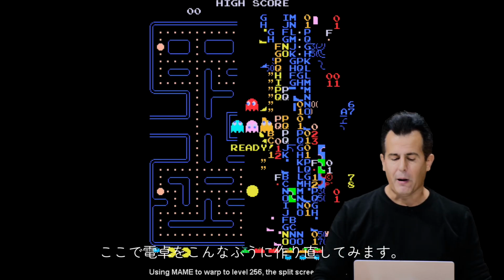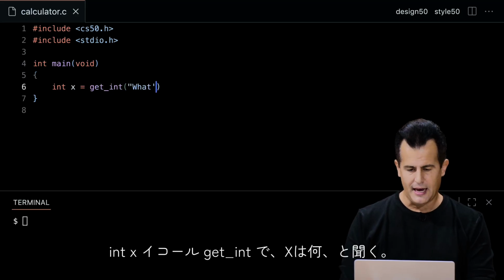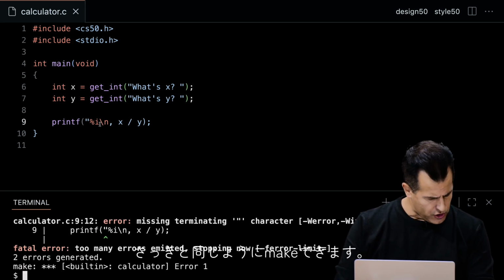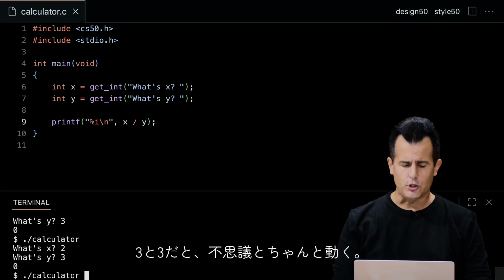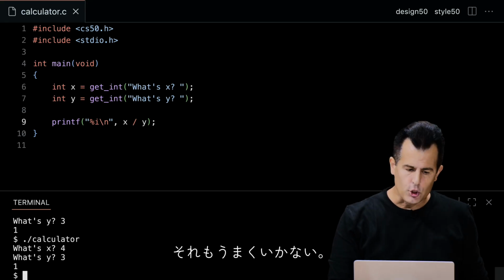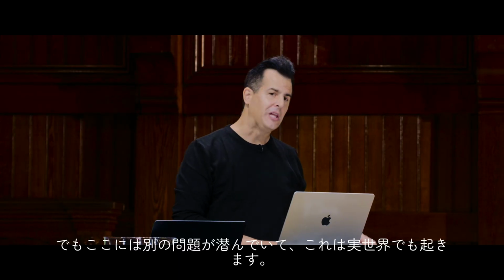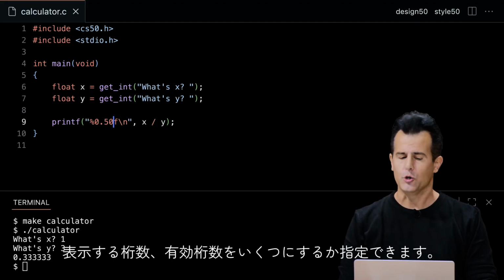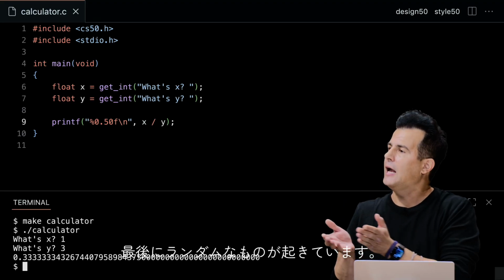CS50 2026 (Japanese sub) week 1 Truncation and 2038 Problem